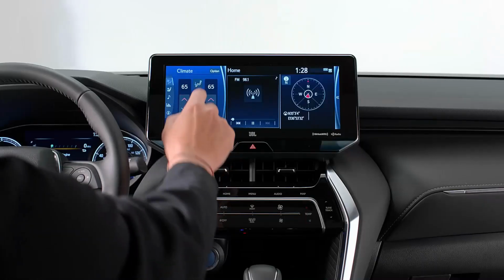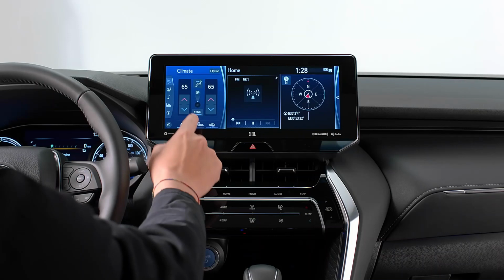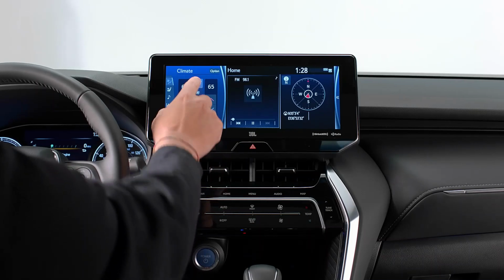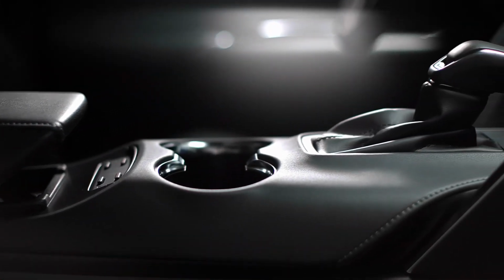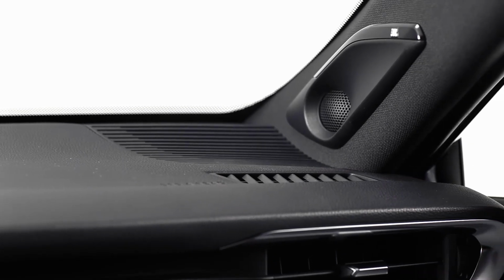All New 2020 Toyota Harrier Premium Interior | 2020トヨタハリアーフェイスリフトプレミアムインテリア | 2020トヨタハリアーフェイスリフト価格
The new Harrier comes with Toyota Safety Sense, which employs a pre-collision safety system that detects pedestrians during the day and at night, as well as cyclists during the day.
It also gets Intelligent Clearance Sonar with Parking Support Brakes (stationary objects) that helps reduce and mitigate damage from collisions during low-speed driving areas.
The Digital Inner Mirror, used for the first time by Toyota, enables recording of images to the front and rear of the vehicle while driving. It also features a T-Connect SD navigation system with 12.3-inch TFT wide touch-display screen, with Smart Device Link and other smartphone connectivity, and a 9-speaker JBL premium sound system.
The new Harrier uses the TNGA (GA-K) platform for its basic structure. This creates a highly rigid body with a low centre of gravity in pursuit of both ride comfort and vehicle driving performance with a focus on driver sensitivity. The platform brings with it the latest Dynamic Force Engine and Direct Shift-CVT.